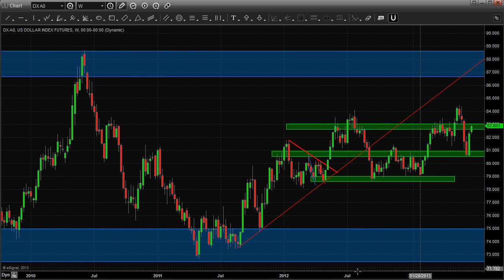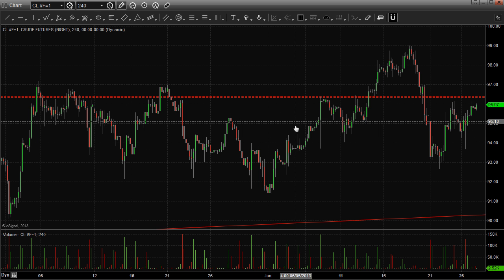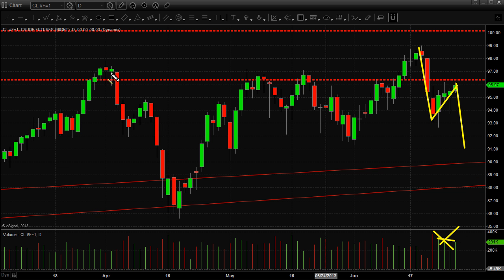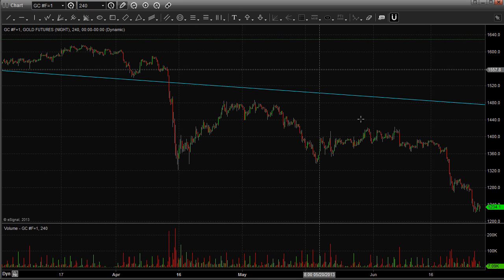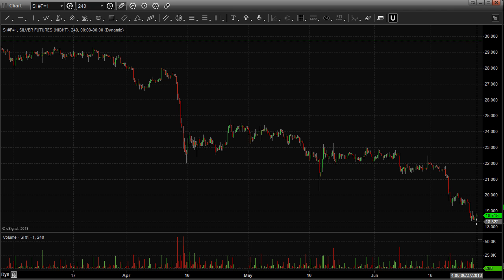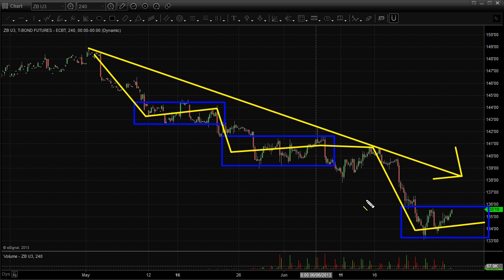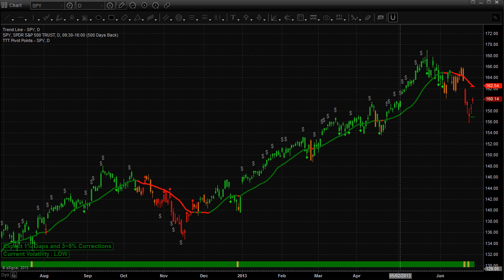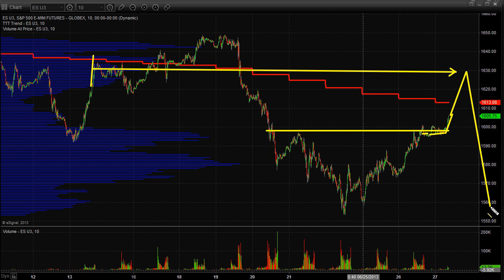How to Trade The Down Trend Bounce Next Week & Nat Gas Trade Setup